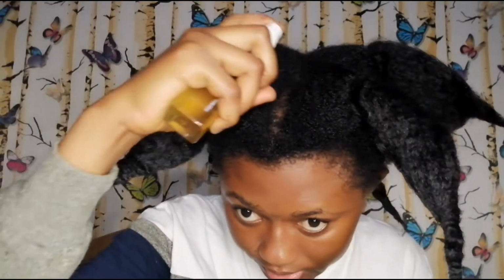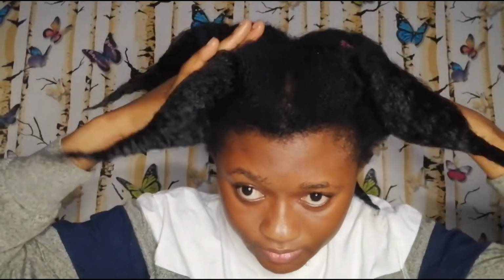Taking down African threading and twisting | Night time routine | 4c natural hair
DIY groth cream | grow your hair with this hair cream and thank me later | Natural hair growth